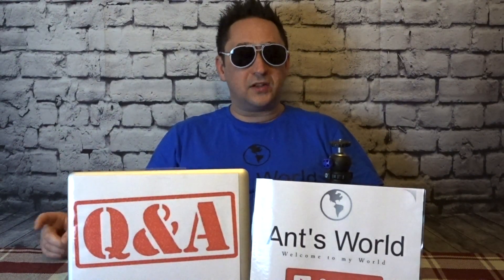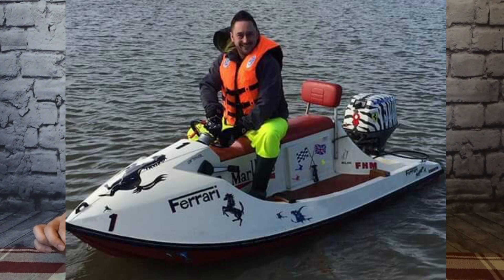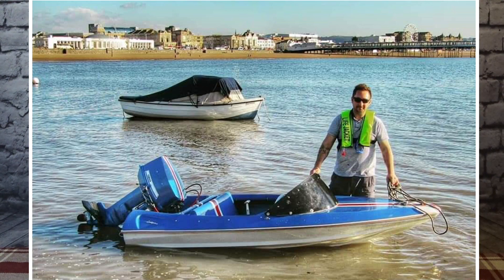Speed boats Q & A. with funny guests..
Speed Boats, Drones, Popeye, Harry Potter and M.J  Q & A. UK 2020
Hello everybody since I've not been able to go out properly due to Coronavirus.

COVID-19 is a new illness that can affect your lungs and airways. It's caused by a virus called coronavirus.

I thought I would do a Q & A about my Speed boats I have had over the years.

Even had some special guest ask questions.
Popeye, Harry Potter and M. J..

My Gear I use to make my videos,
DJI Mavic Mini Drone. A great little Drone, easy to transport with you and easy to fly.
Go Pro Hero 4. Old but still a good Action Camera.
DJI Osmo Mobile 3 Gimble. Great tool for steady shots.
Sony HX80. Great little point and shot camera with a flip up screen.
Huawei P20 Pro Mobile Phone. Has a great Camera on this phone and its always with me in my pocket.

Edited in  IMovie on my iPad